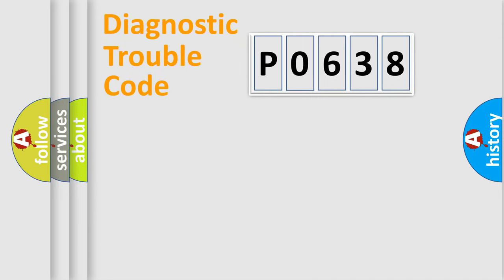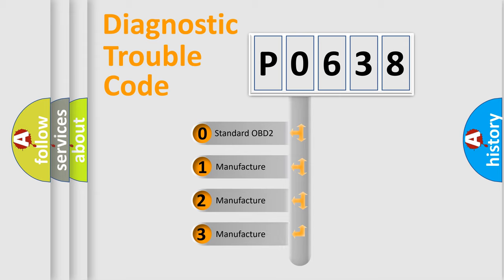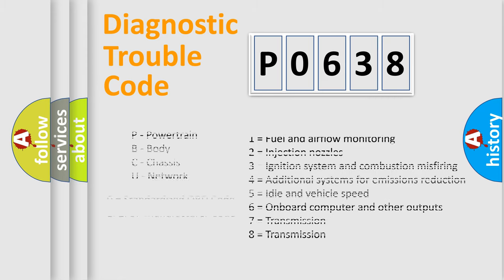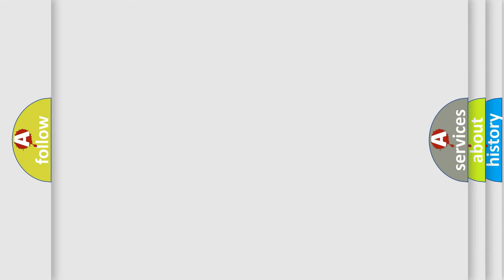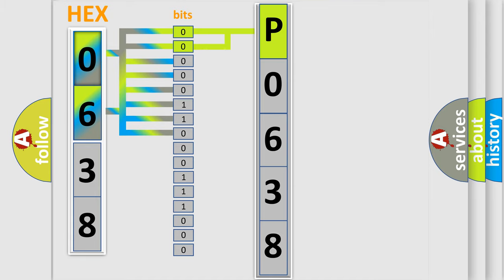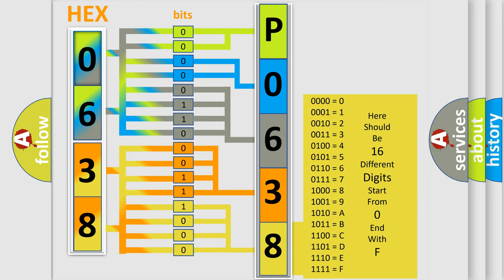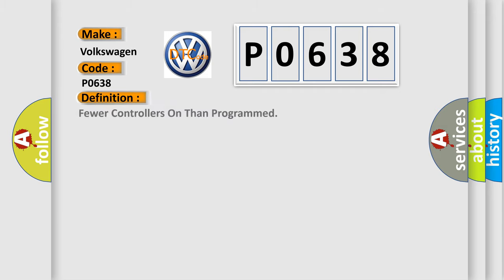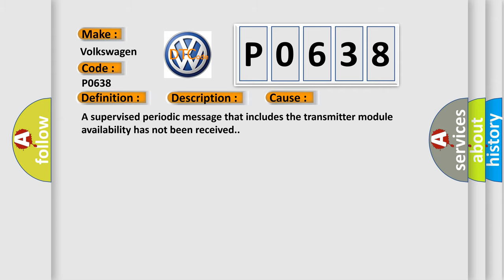DTC Volkswagen P0638 Short Explanation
Contents:
0:21 Basic DTC analysis according to OBD2 protocol standard.
1:48 Insight into programming
2:58 A diagnostically understandable description of the Diagnostic Trouble Code
3:05 Basic error definition

Make:
Volkswagen
Code:
P0638
Definition:
Fewer Controllers On Than Programmed
Description: